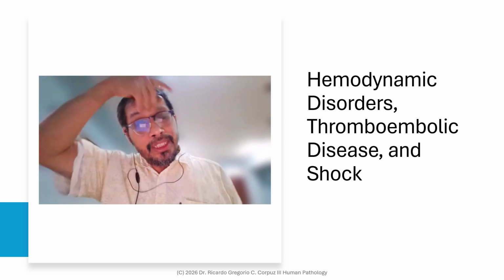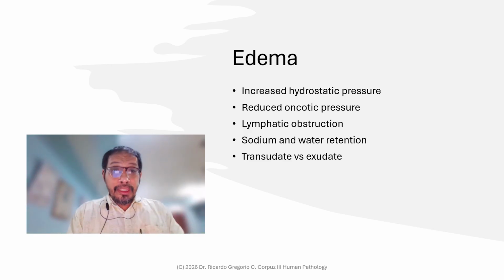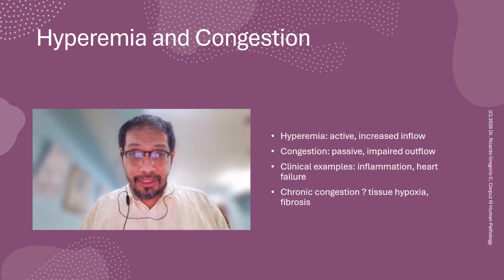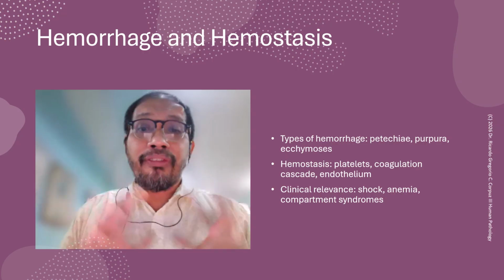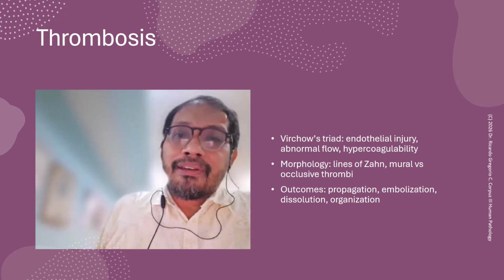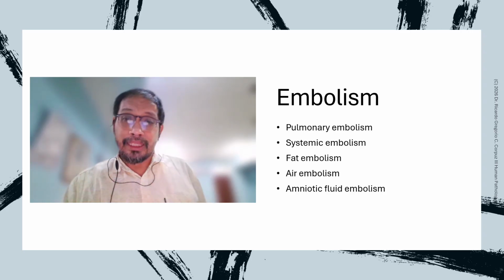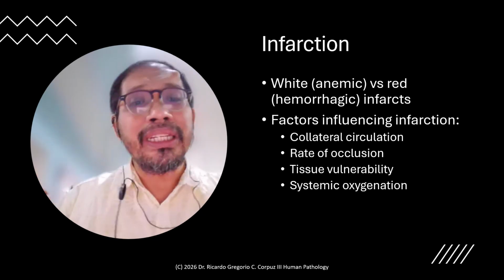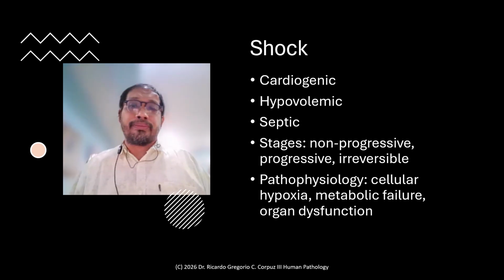3 Hemodynamic Disorders, Thromboembolic Disease, and Shock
Edema: mechanisms (hydrostatic pressure, oncotic pressure, lymphatic obstruction), types, clinical relevance
Hyperemia and congestion
Hemorrhage and hemostasis overview
Thrombosis: Virchow’s triad, morphology, outcomes
Embolism: pulmonary embolism, systemic emboli, fat/air/amniotic embolism
Infarction: white vs red infarcts, factors influencing infarct development
Shock: cardiogenic, hypovolemic, septic; stages and pathophysiology